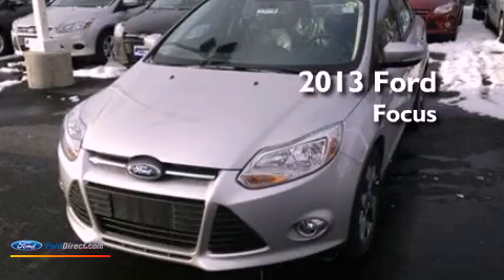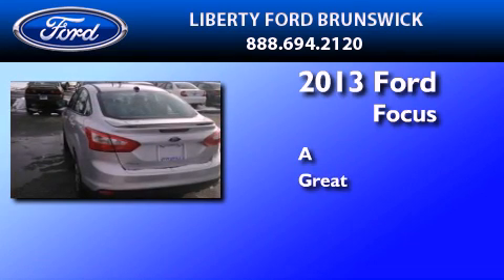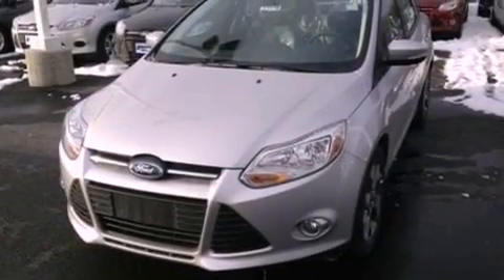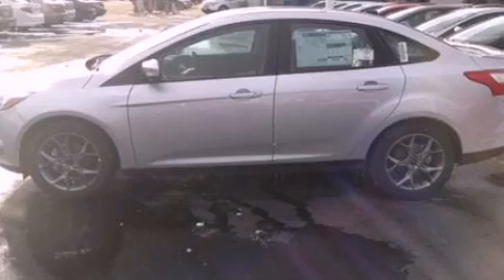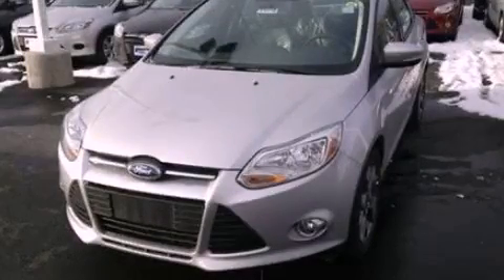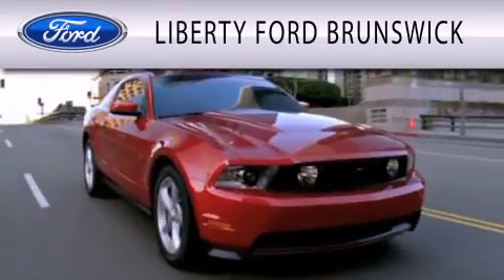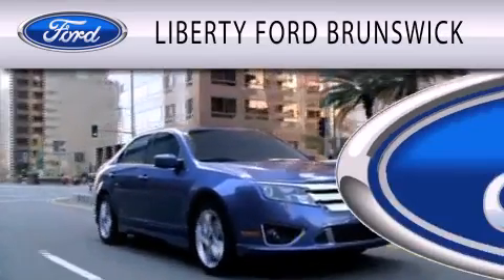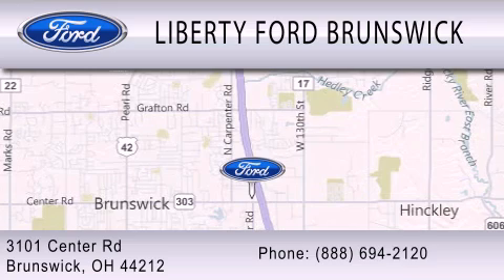2013 Ford Focus Brunswick OH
Year : 2013
 Make : Ford
 Model : Focus
 Engine : 2.0L I4 16V GDI DOHC FLEXIBLE FUEL
 Trans . : 6-SPEED
 Exterior : SILVER

 Interior : BLACK
 Stock : M61410